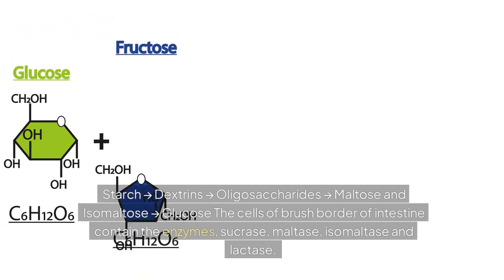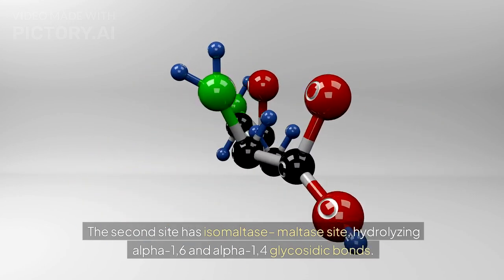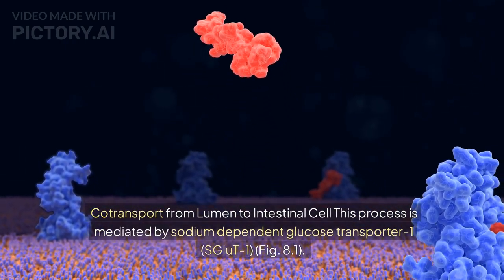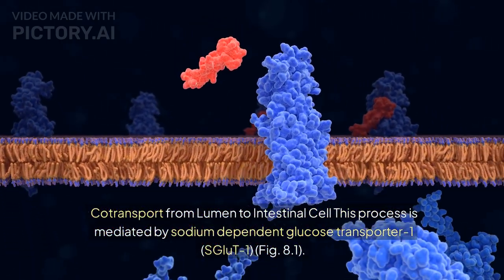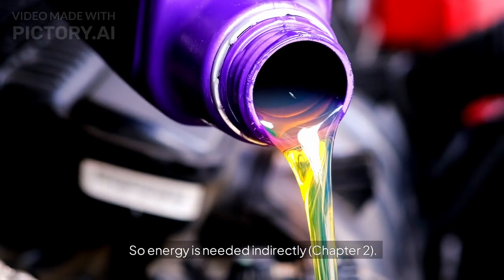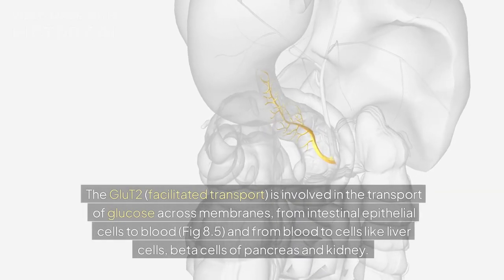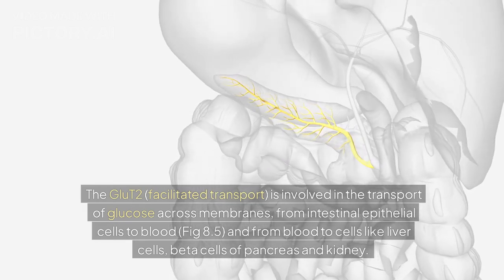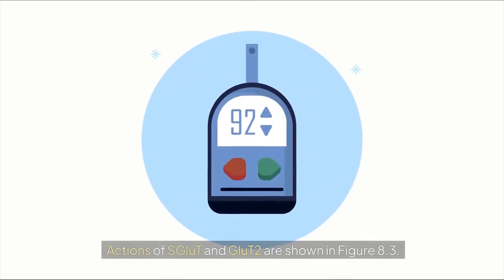Digestion and Absorption of carbohydrates